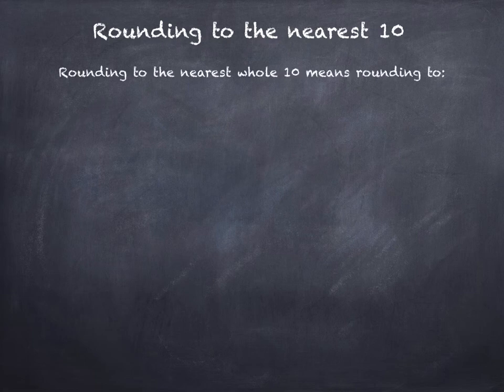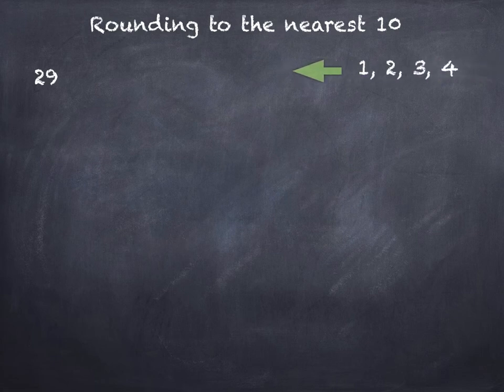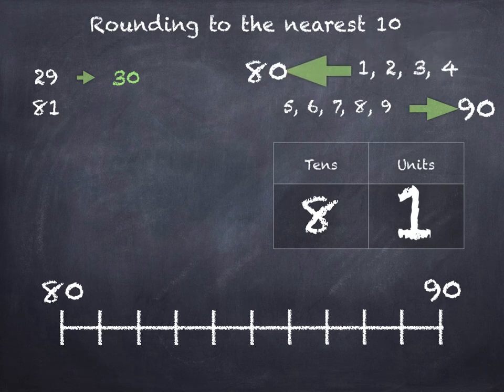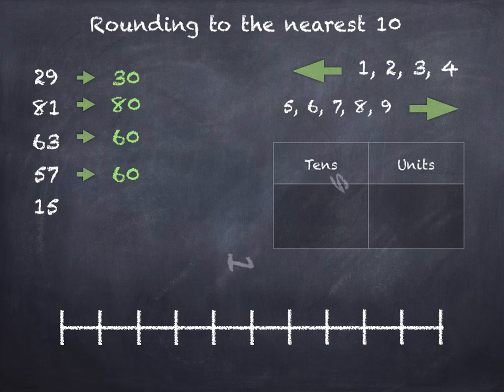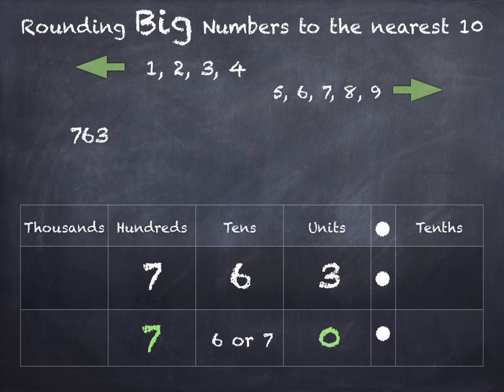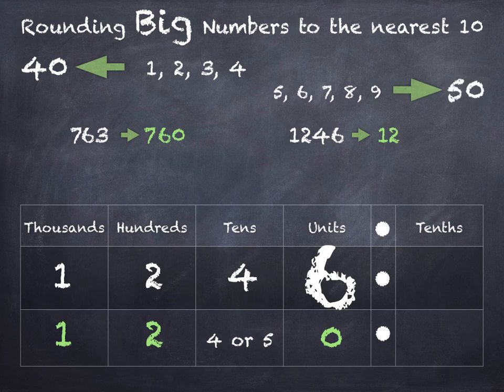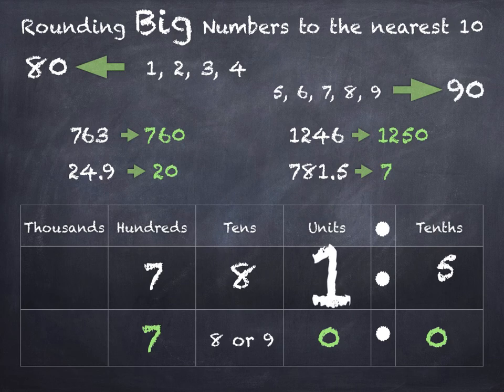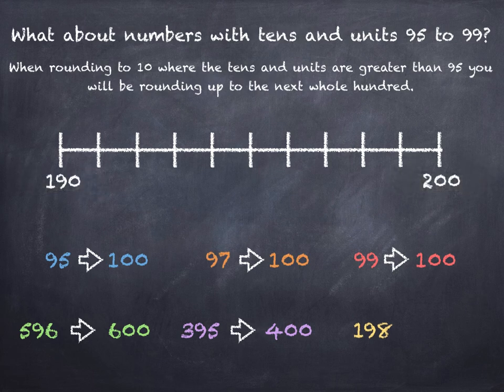Year 4 Maths. Rounding to the Nearest 10. Number and Place Value. UK National Curriculum Maths KS2.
Year 4 Maths from the UK National Curriculum.

Year 4 programme of study.  Number and Place Value.

Pupils should be taught to round any number to the nearest 10, 100 or 1000.